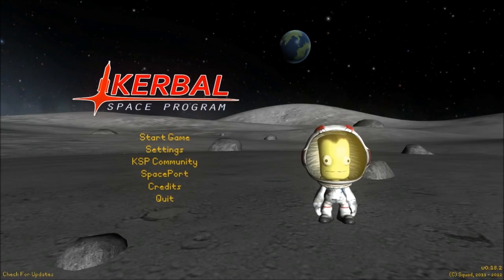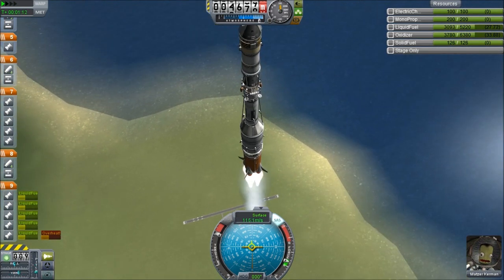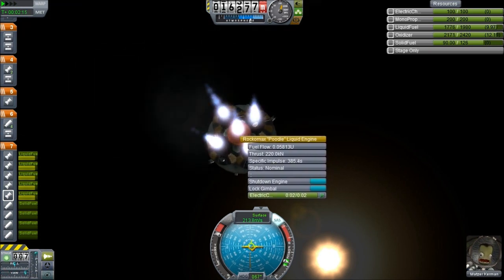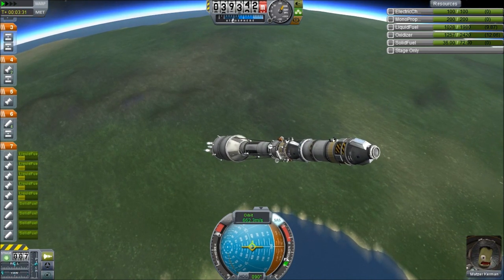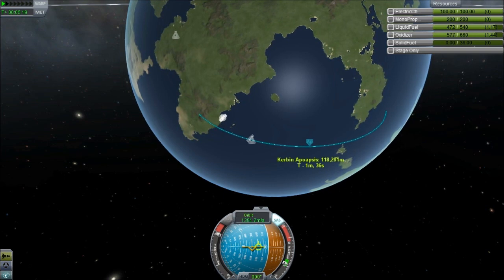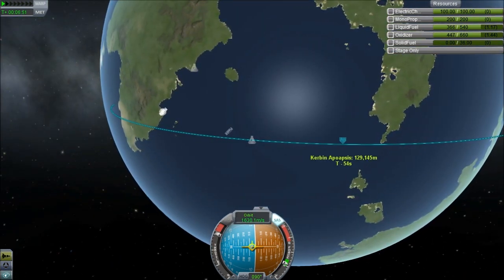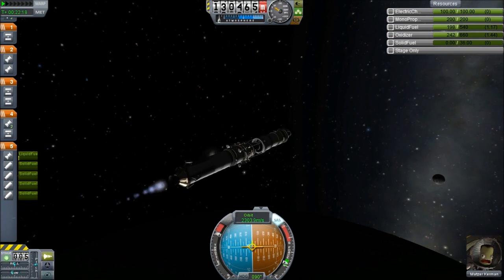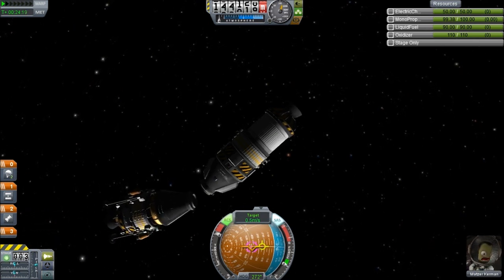KSP Test Pilot - Not Because It Is Easy - 26/12/12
This is the series in which we take viewer-submitted ships, test them out, and then hopefully make some improvements to them. Today's entry is by Allen Schrader, thanks for the submission.

If you want to submit your ship for this series you need to send the ship (or a download link) to me via email, at: (MUST BE STOCK PARTS ONLY)
To make your ship eligible for the show, you must include this info:

By submitting a ship, unless you state otherwise, you agree to my uploading of it to a file sharing service for others to Test the craft out for themselves. People have been expressing an interest in that.

At least, I'm 99% sure it is... I downloaded it almost a year ago and now seems to have disappeared off of his website. And the entire internet.